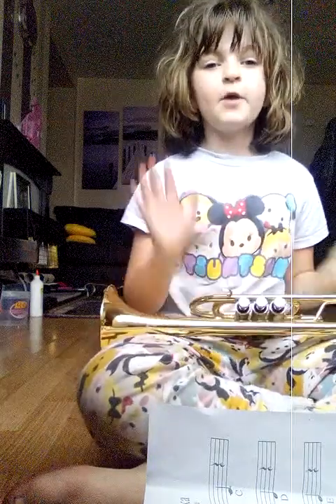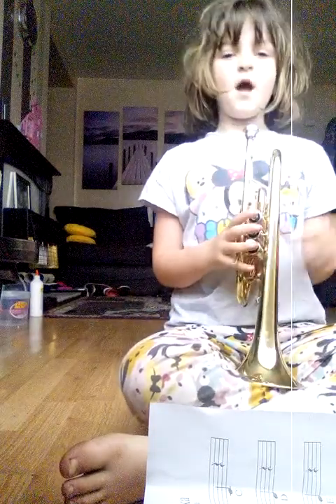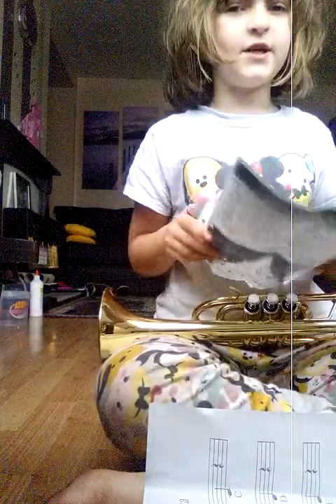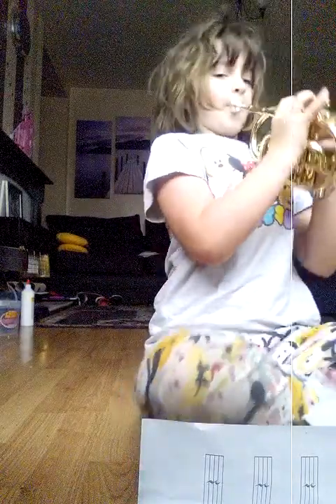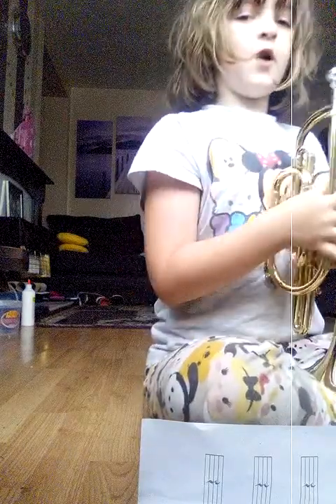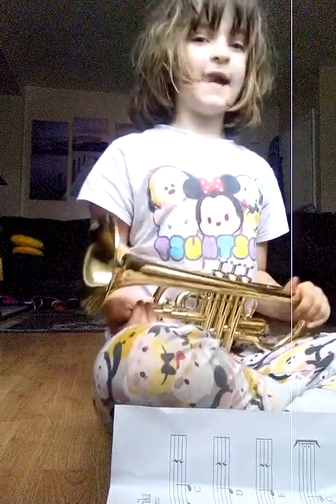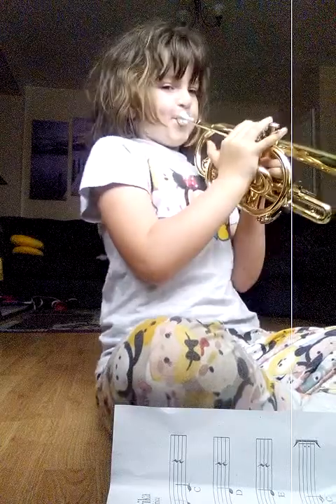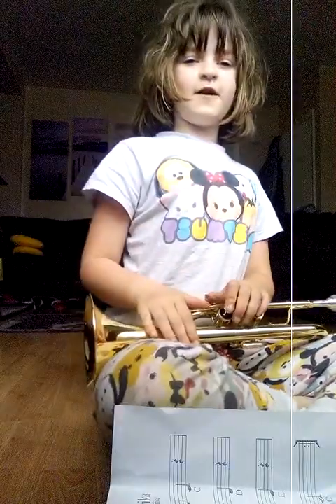How to play eye of the tiger on a cornet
I will do more songs soon